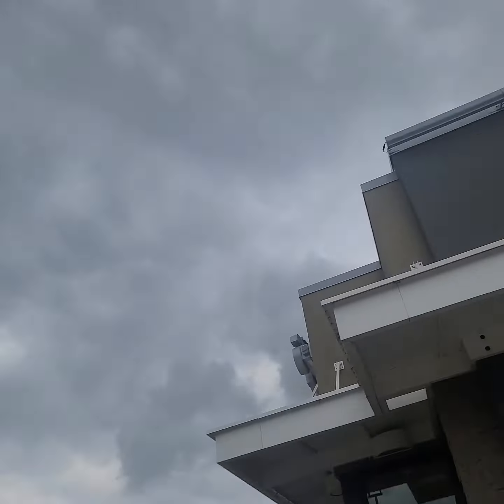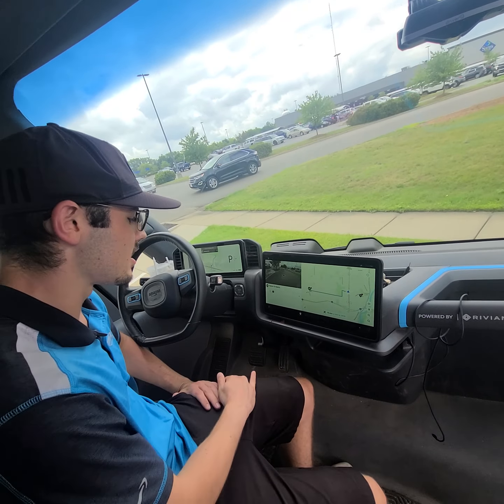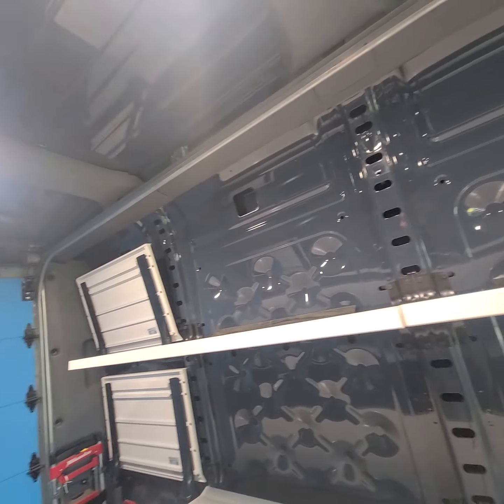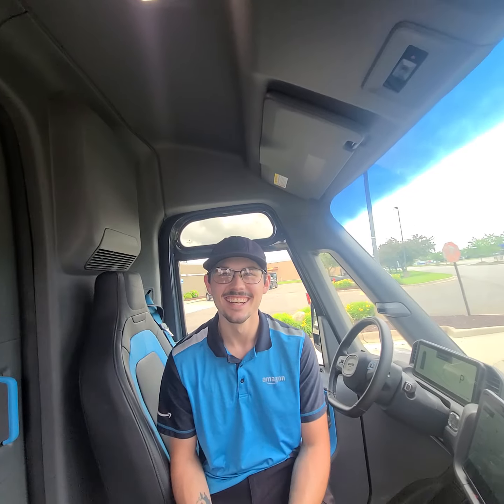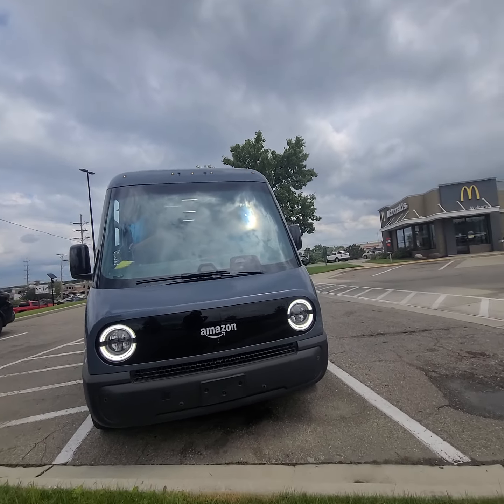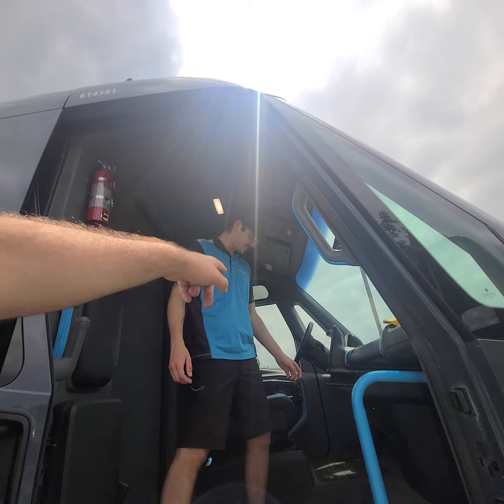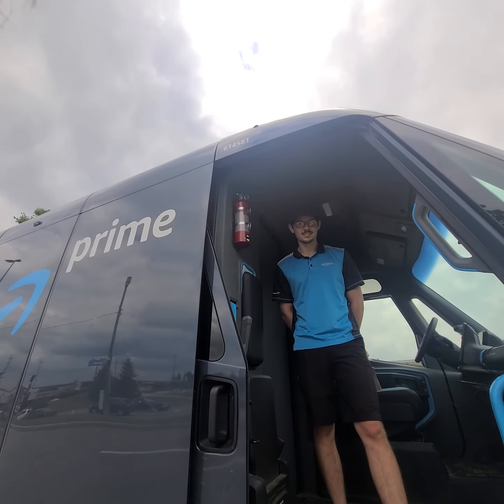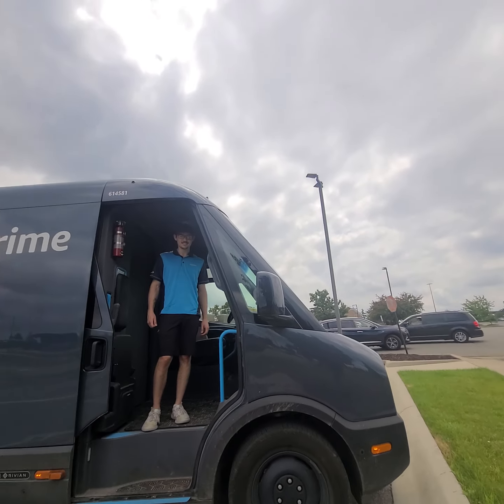seeing the new Amazon electric delivery truck